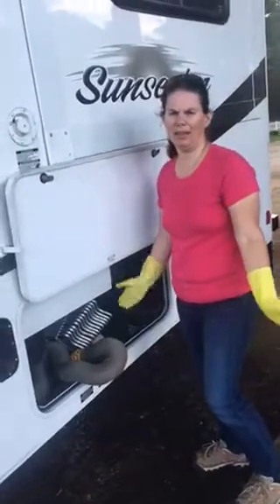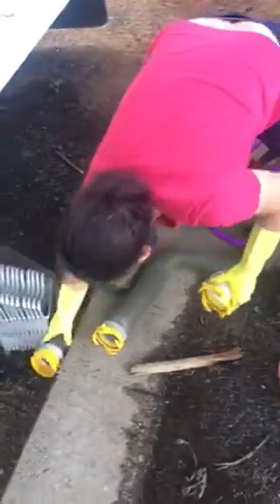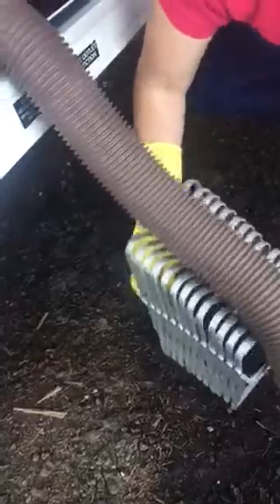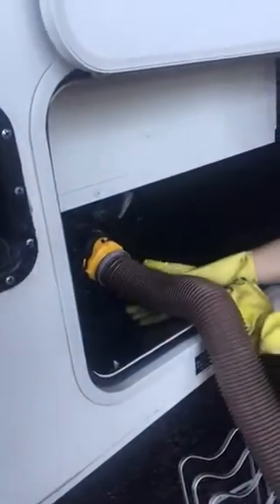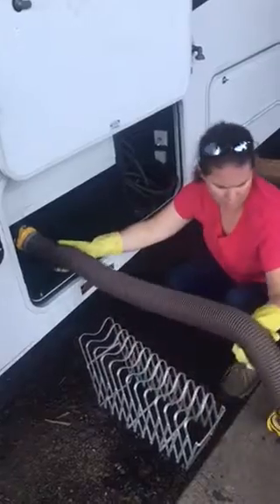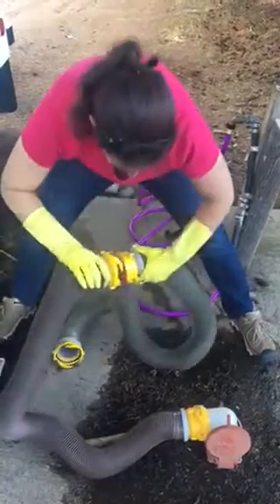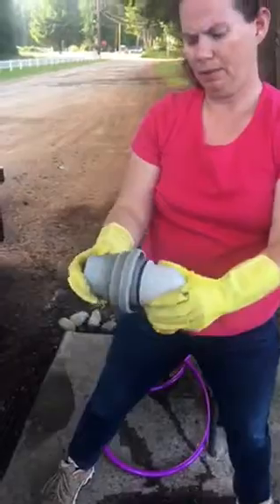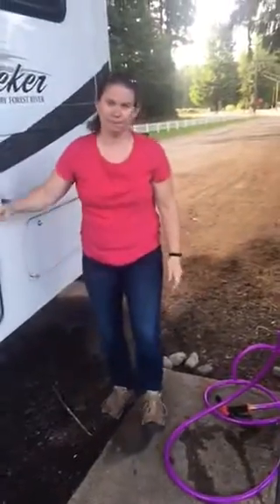How to dump the gray and black water tanks